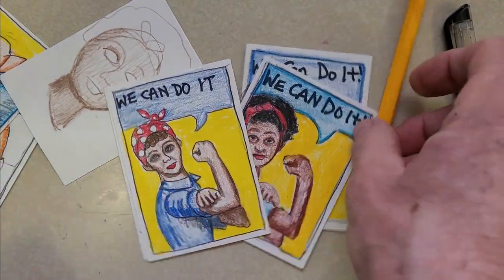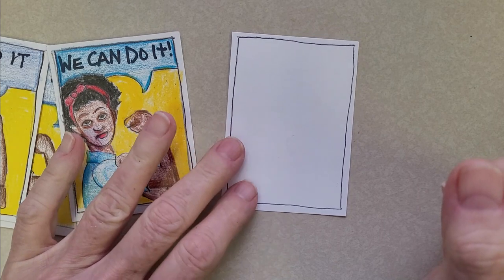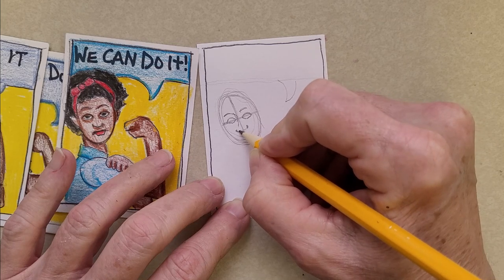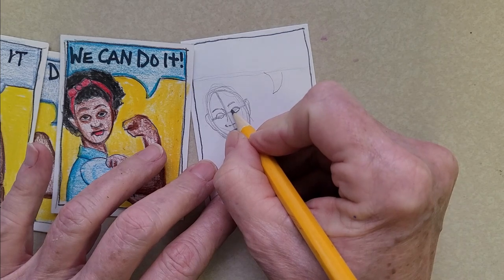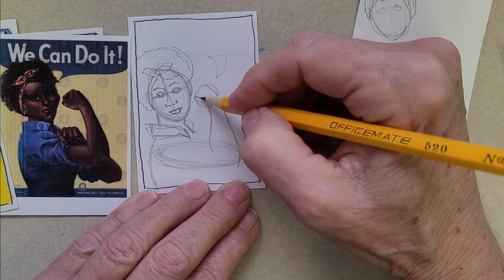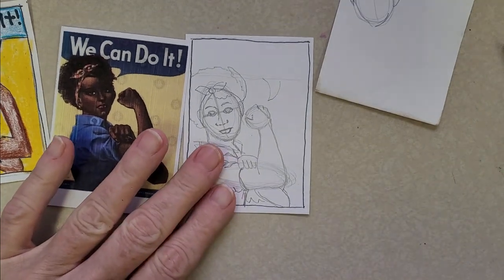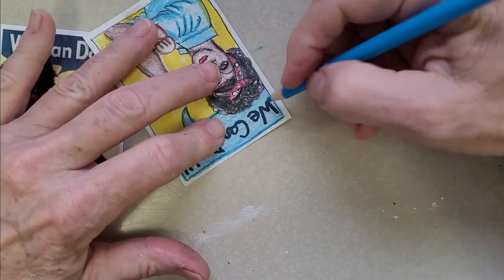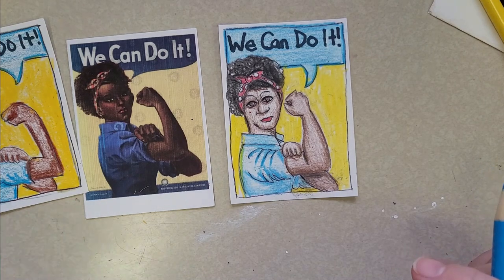#7 Art Project: Rosie The Riveter, Drawing Lesson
Learn about this iconic image and how artists have used the visual image to help influence their world.  In this artist trading card lesson we learn how to create a graphic design, draw the human face in proportion, add hair and head coverings, and use basic shapes and gesture drawings to create the human figure in this identifiable pose.  We also use colored pencil to create the illusion of three dimensional form and shadow.
Supplies:
2.5 x 3.5 inch white card stock
pencil & eraser
Black pen
colored pencils
Optional photo of original or ethnic Rosie